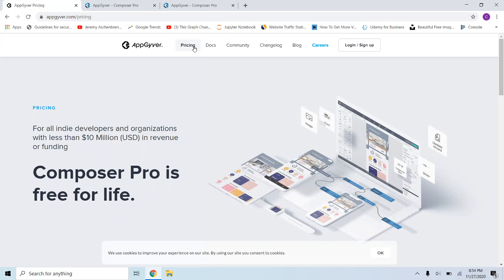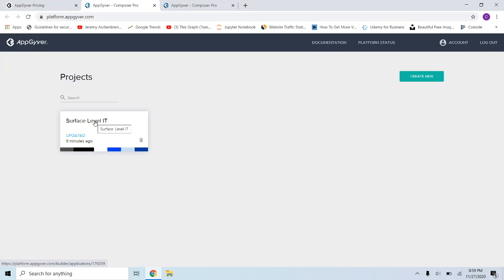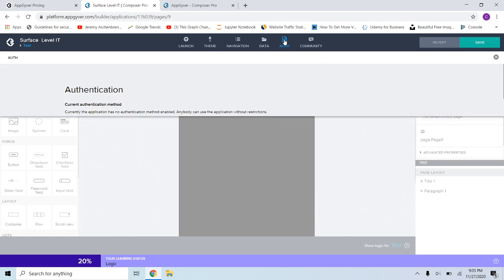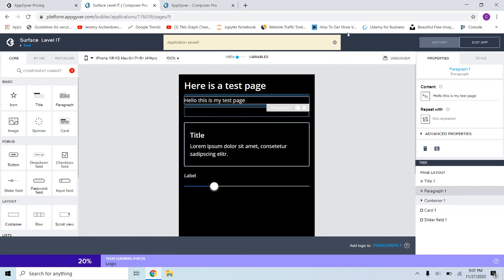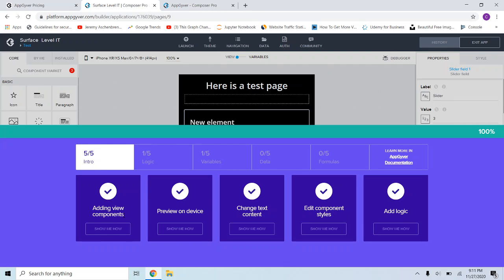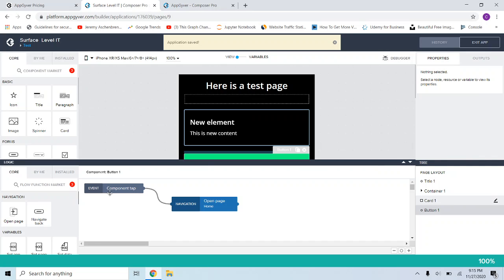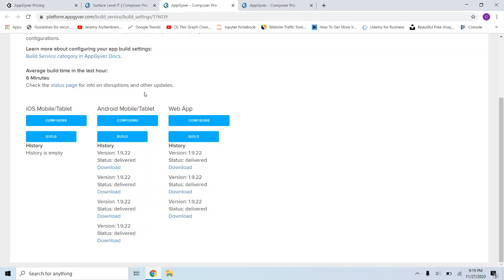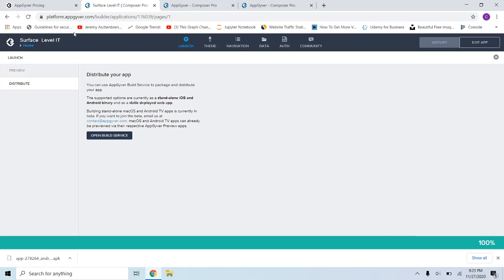Make an App for Free Without Coding (Android or iOS)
In this video I will show you how to create a mobile app for Android or iOS for free using the AppGyver website (link below). I want to preface by letting all viewers know the AppGyver website offers a ton of videos on how to use their app builder, I am not using this video to replace their content, but rather to show how amazing this platform is (I am not endorsed by them in any way, I found it and think it is worth looking into for anyone interested in codeless app development). I highly recommend looking into this website to create a free app with absolutely no coding require. This is one of many codeless application development platforms, but one of the few that is completely free. This will let you use a drag and drop interface and compile and build your own .apk file which you can upload to various app stores, or create a .zip file to upload to a server to create your own website. This is a super quick video, and just remember with AppGyver you get ore control over the process, but because of this you need to understand more to utilize the platform to unlock the full potential.

Link to the first video in the "How to Create a Social or Sharing App for Free" playlist